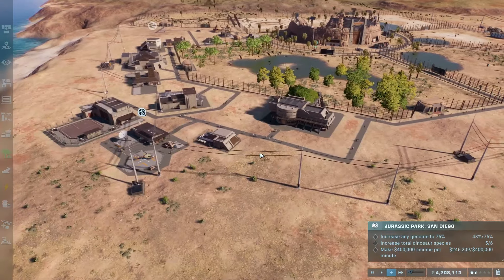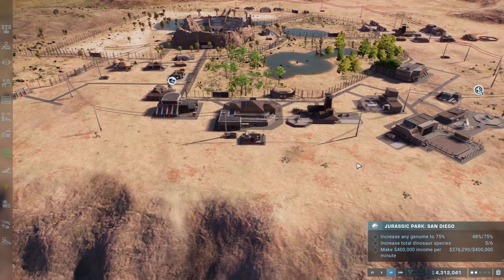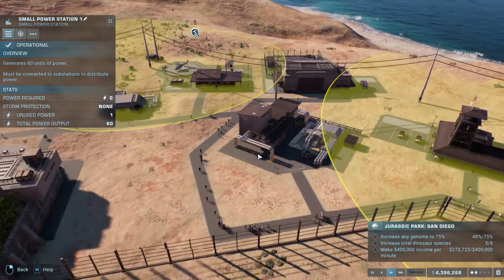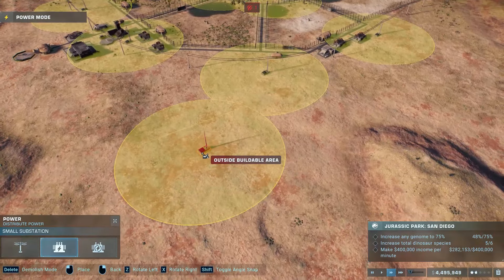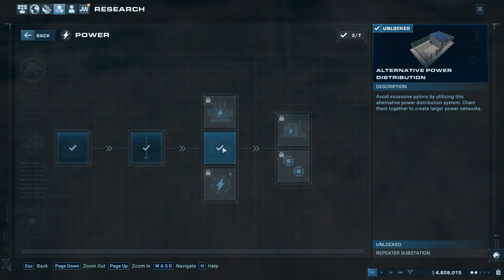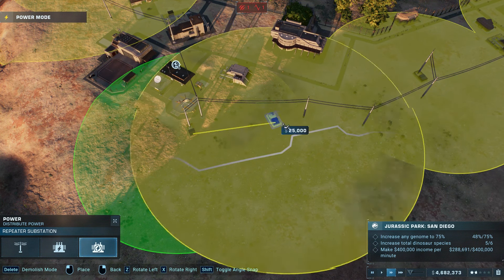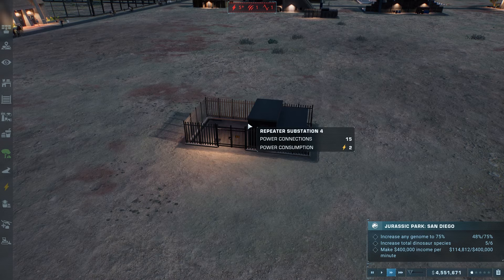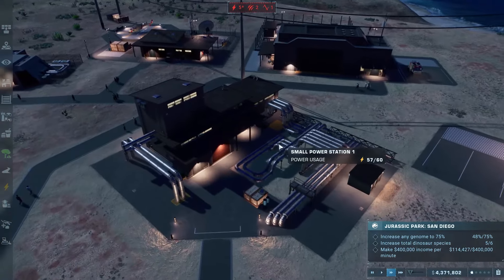HOW TO SETUP A SUCCESFUL ELECTRICAL GRID IN JURASSIC WORLD EVOLUTION 2!!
Hi everyone today I show you how to setup an electrical grid in JURASSIC WORLD EVOLUTION 2!